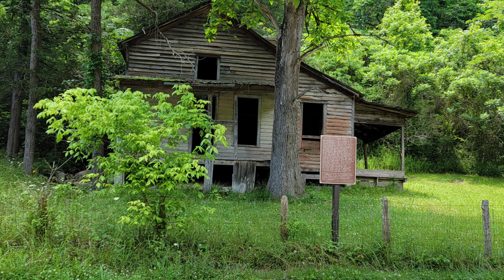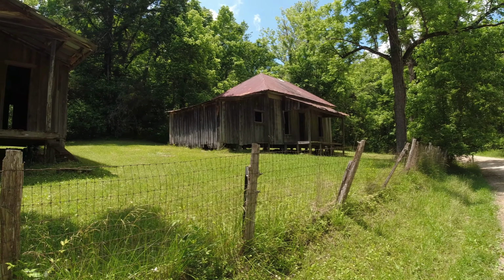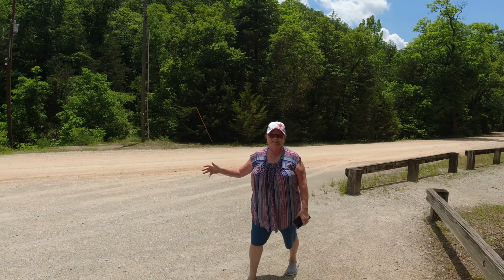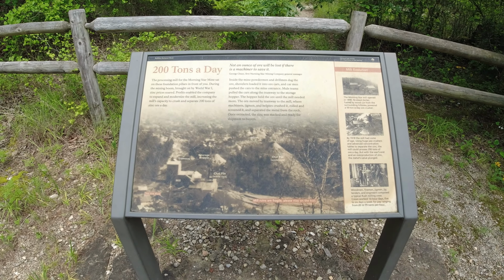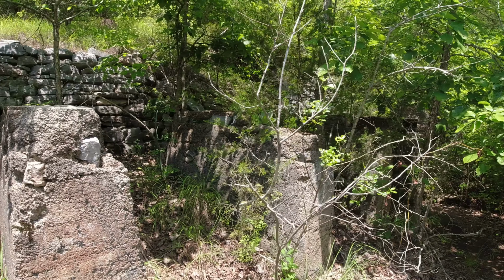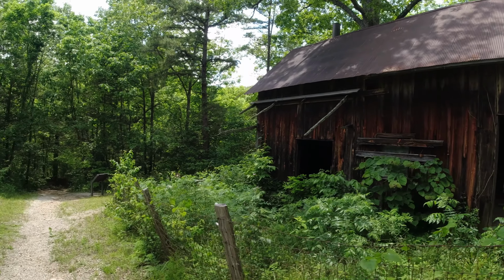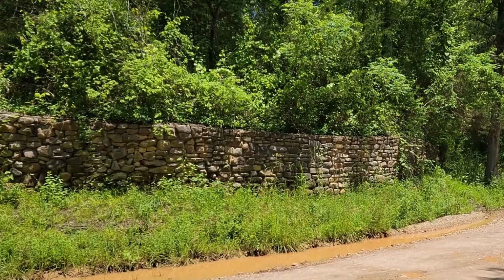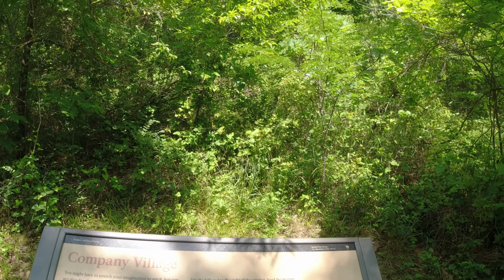Ghost Town of Rush, Arkansas | Hiking the Ozarks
We took an afternoon and visited the ghost town of Rush, Arkansas. The ghost town has a lot of history this town should be on your places to visit.